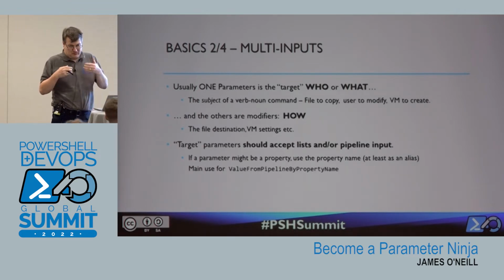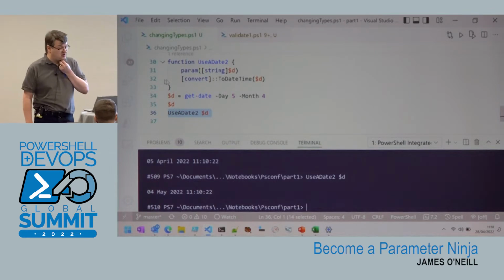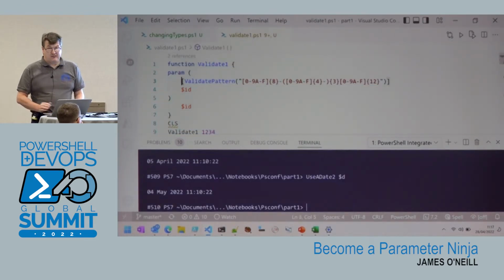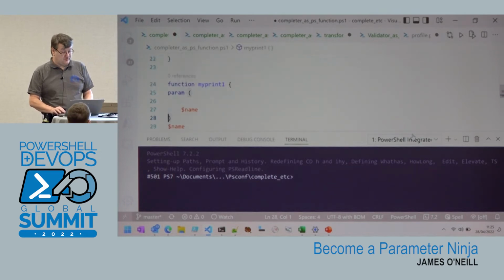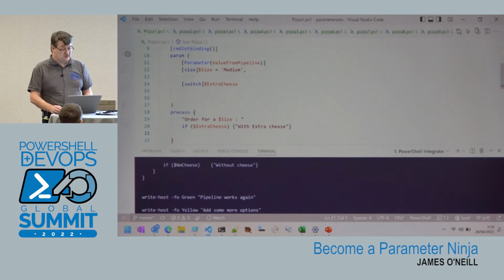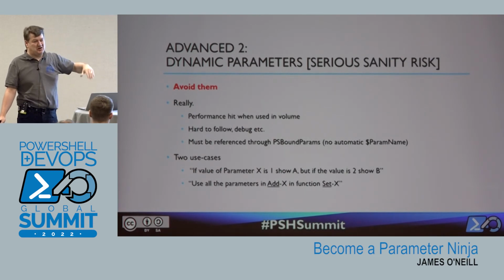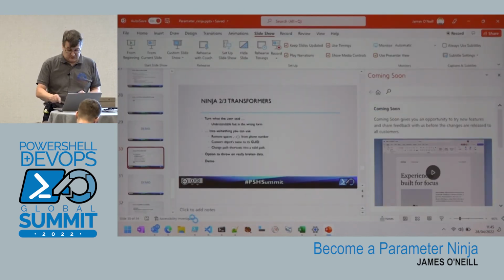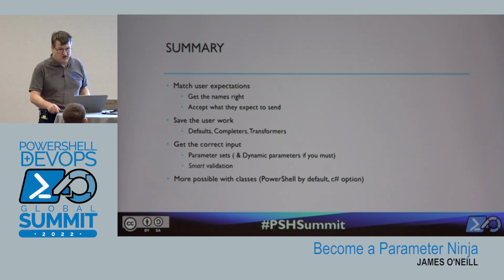PSHSummit 2022 - Become a parameter ninja by James O'Neill